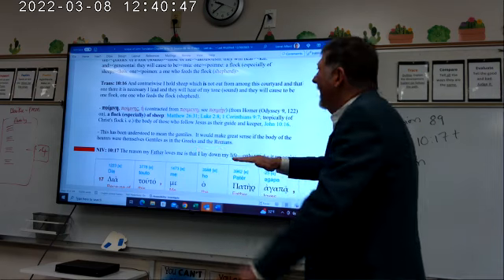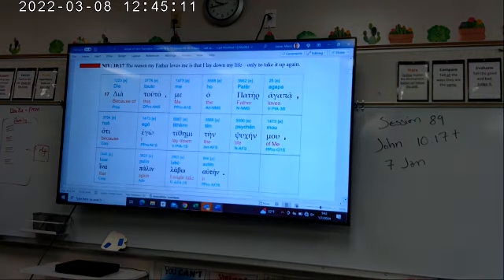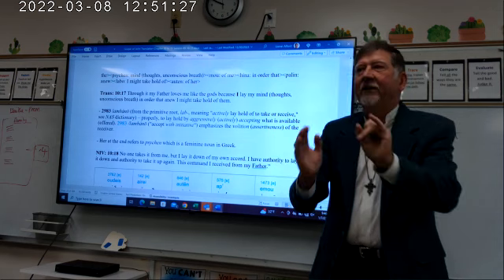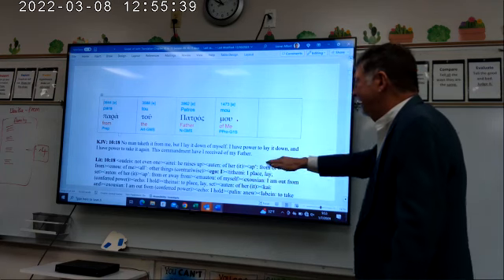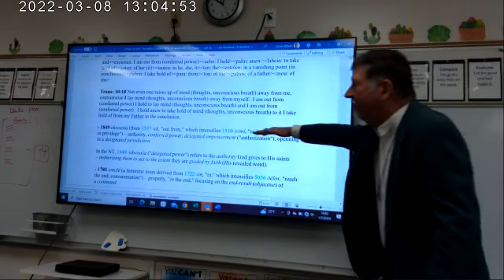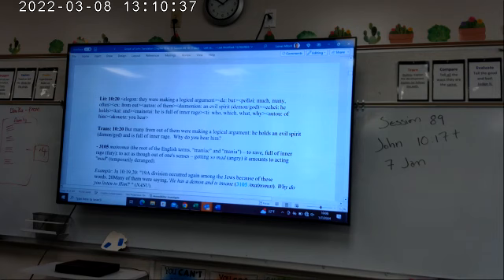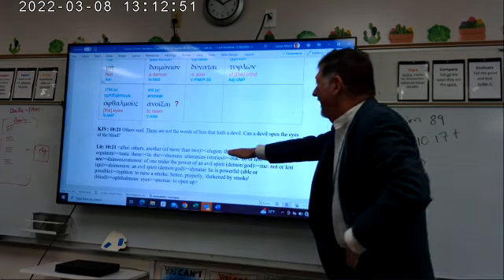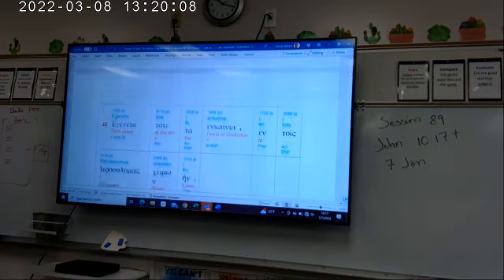John Class 89 Translation C10 17 07 Jan 23 1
John Class 89 Translation C10 17 07 Jan 23